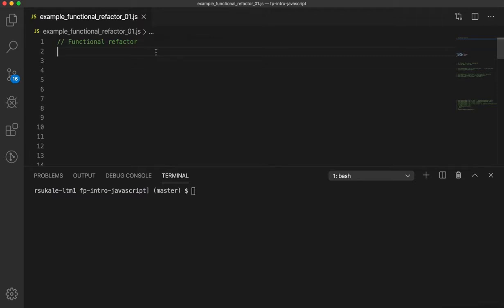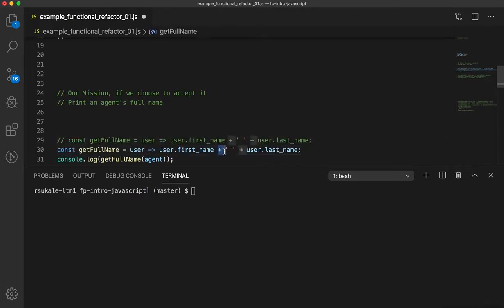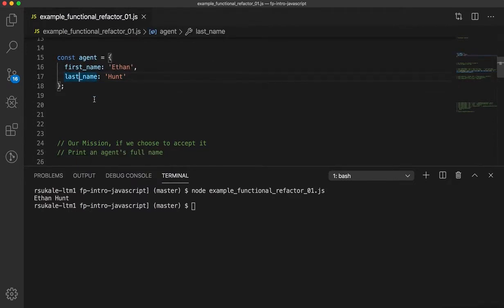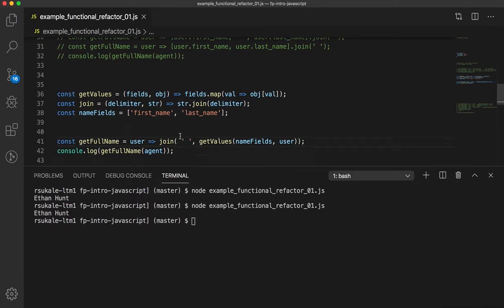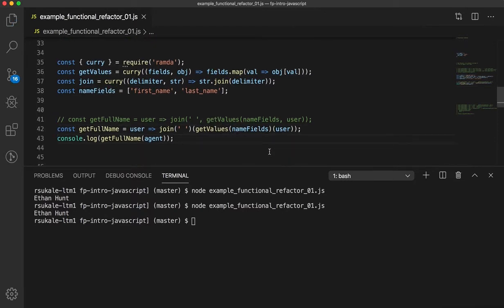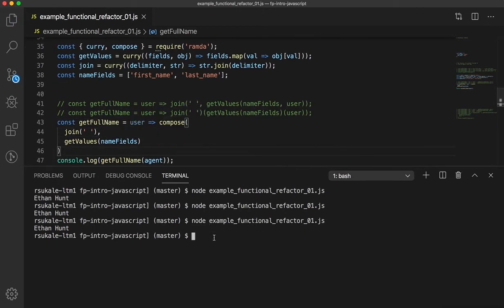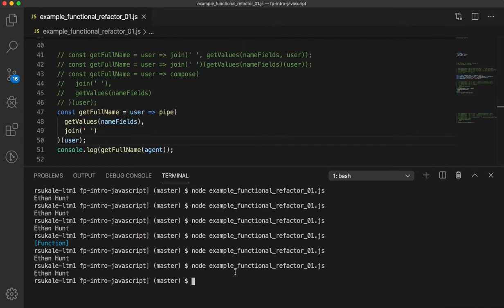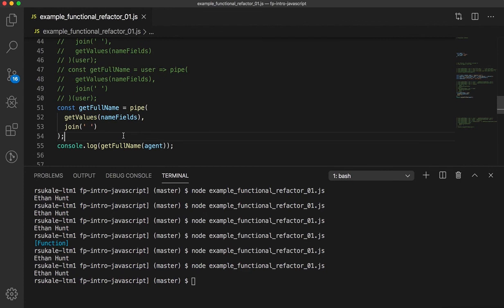Functional Programming: Example - curry, compose and pipe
In this video, we learn to refactor a simple use case to use functional utilities.